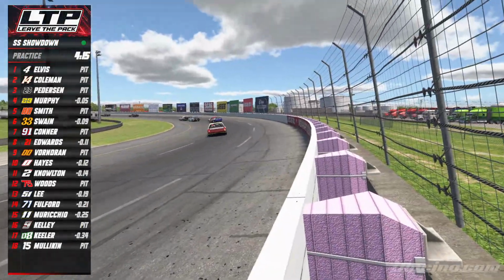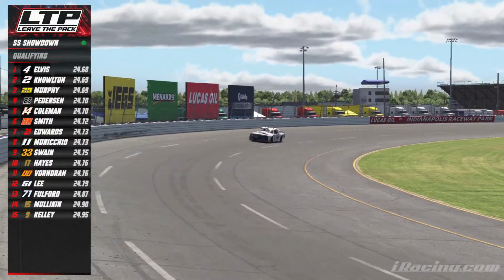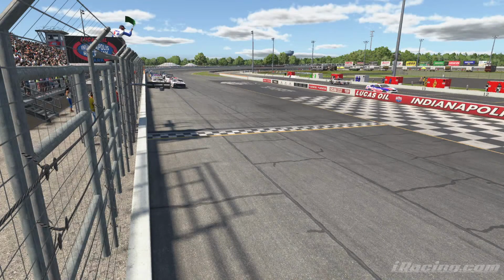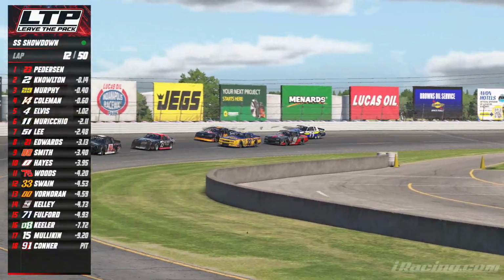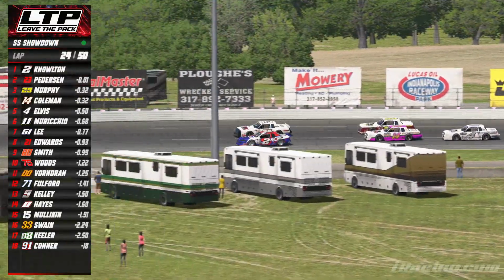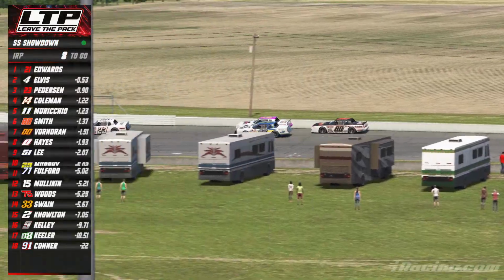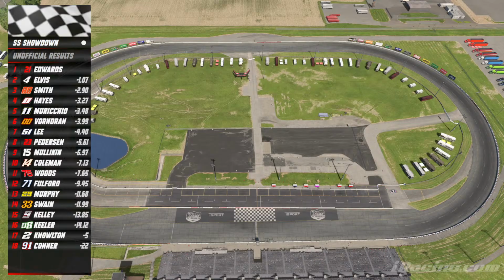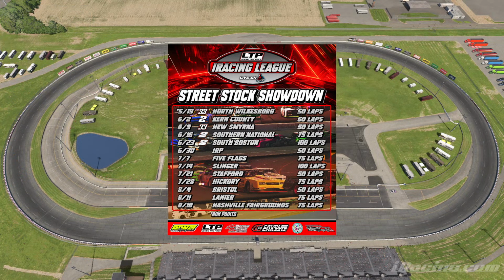LTP Street Stock Showdown Season 3 | Race 5 of 12 | Indianapolis Raceway Park | 50 Laps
Follow LTP iRacing League on Facebook!

Follow WD Broadcasting Network on Facebook!

Follow WD Broadcasting Network on Instagram!

Follow WD Broadcasting Network on Tiktok!